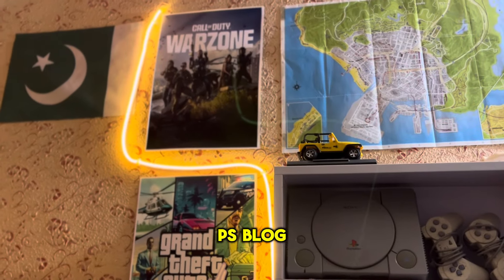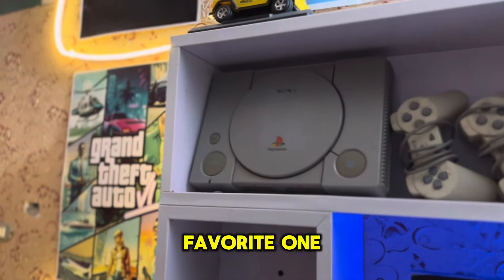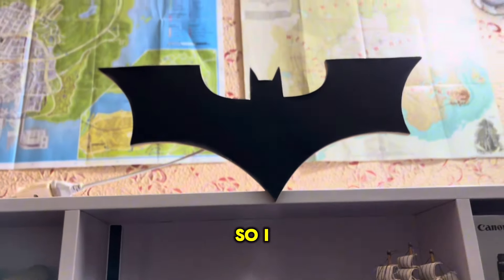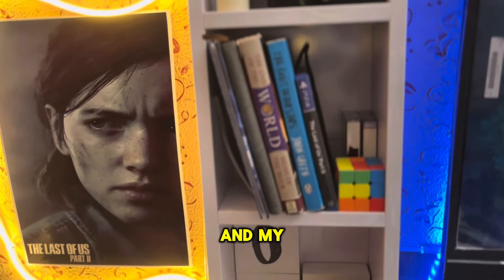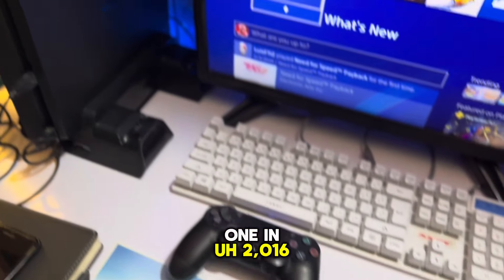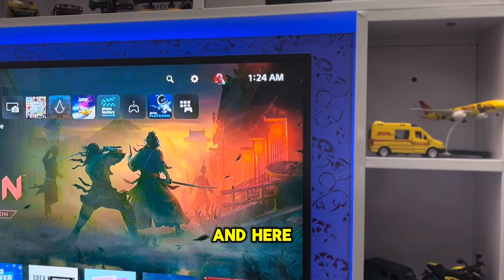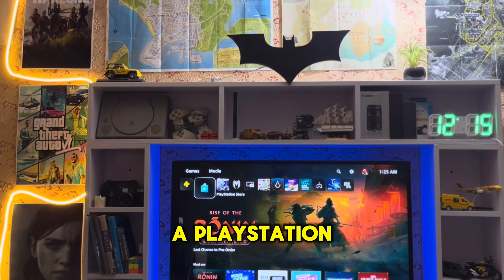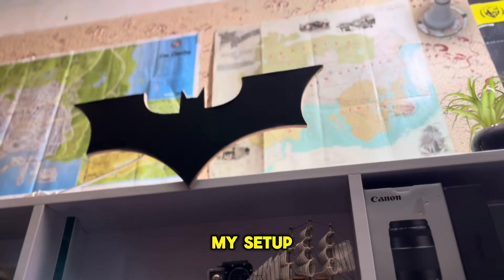GAMING SETUP TOUR 2024